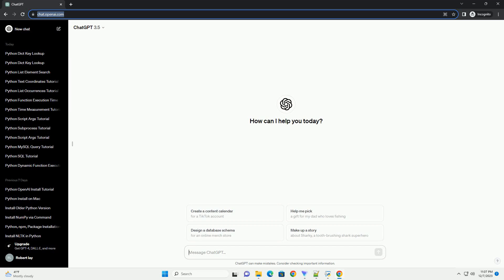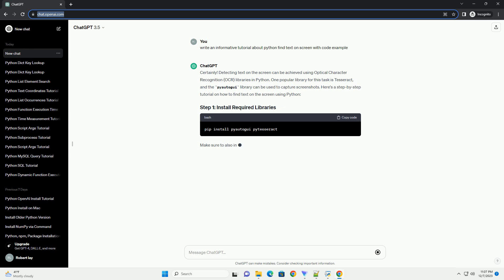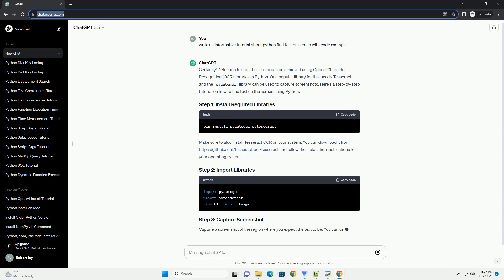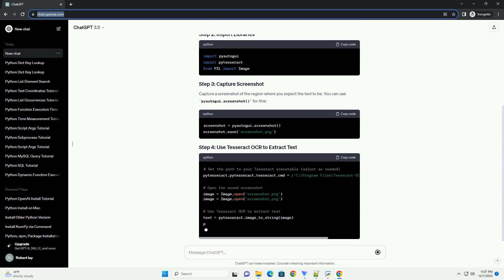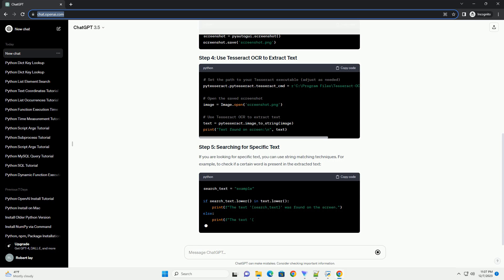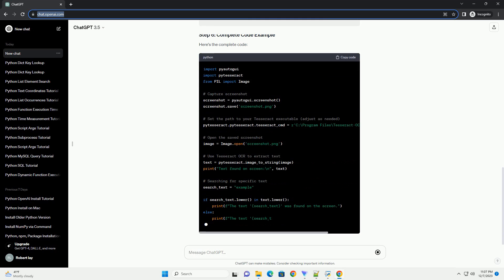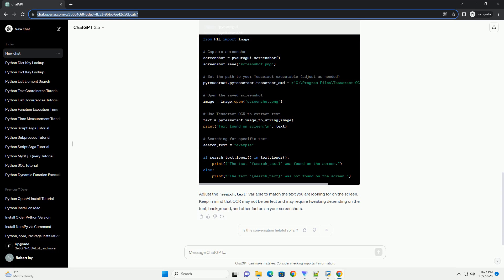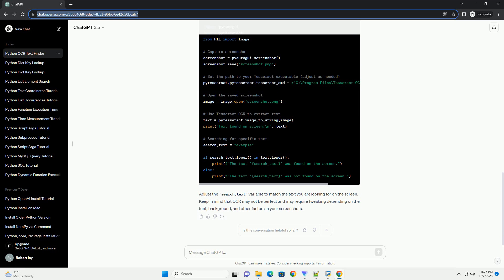python find text on screen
Certainly! Detecting text on the screen can be achieved using Optical Character Recognition (OCR) libraries in Python. One popular library for this task is Tesseract, and the pyautogui library can be used to capture screenshots. Here's a step-by-step tutorial on how to find text on the screen using Python:
Make sure to also install Tesseract OCR on your system. and follow the installation instructions for your operating system.
Capture a screenshot of the region where you expect the text to be. You can use pyautogui.screenshot() for this:
If you are looking for specific text, you can use string matching techniques. For example, to check if a certain word is present in the extracted text:
Here's the complete code:
Adjust the search_text variable to match the text you are looking for on the screen. Keep in mind that OCR may not be perfect and may require tweaking depending on the font, background, and other factors in your screenshots.
ChatGPT